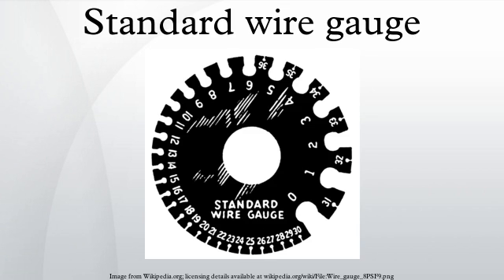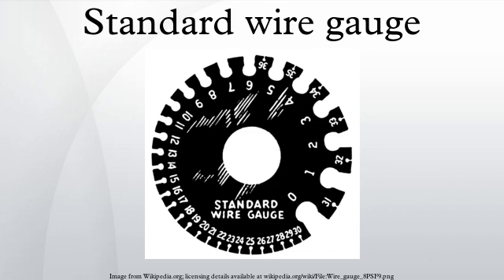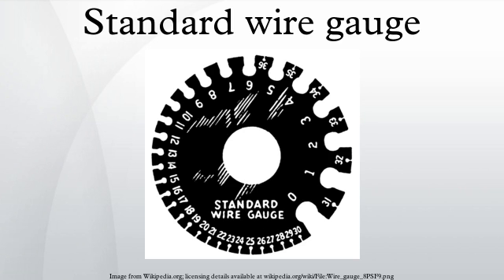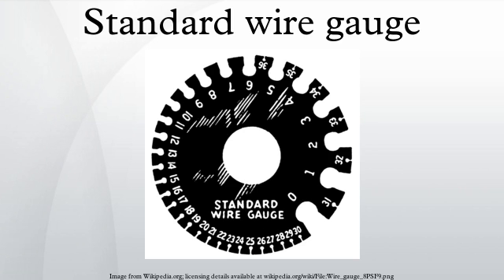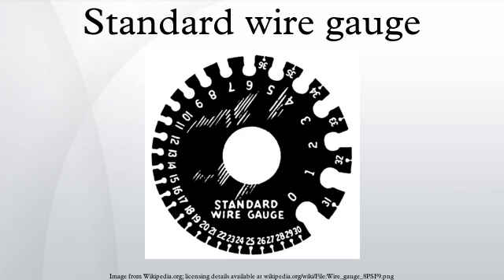Standard wire gauge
British Standard Wire Gauge is a set of wire sizes given by BS 3737:1964 (now withdrawn), and is generally abbreviated to SWG. It is also known as: Imperial Wire Gauge or British Standard Gauge. Use of SWG sizes has fallen greatly in popularity, but is still used as a measure of thickness in guitar strings and some electrical wire. Cross sectional area in square millimetres is now a more popular size measurement. The current British Standard for metallic materials such as wire and sheet is BS 6722:1986, which is a solely metric standard.
SWG was fixed by Order of Council August 23, 1883. It was constructed by improving the Birmingham Wire Gauge. It was made legal standard March 1, 1884 by the British Board of Trade.